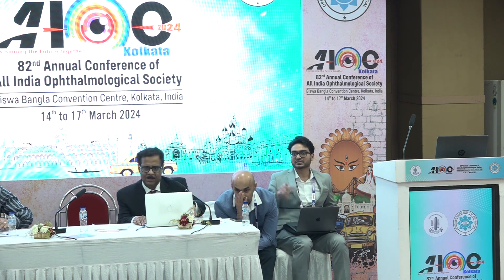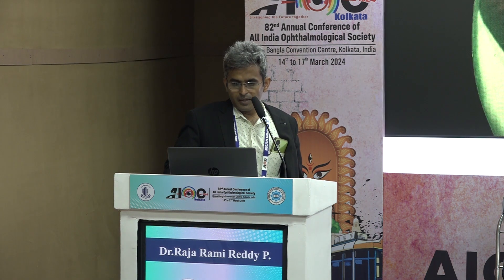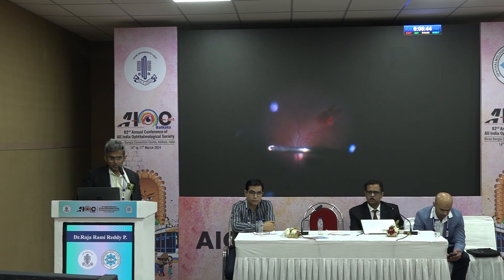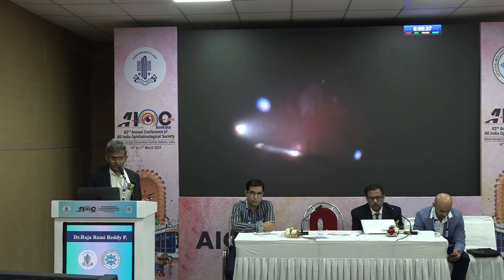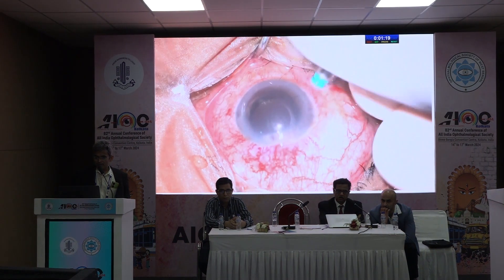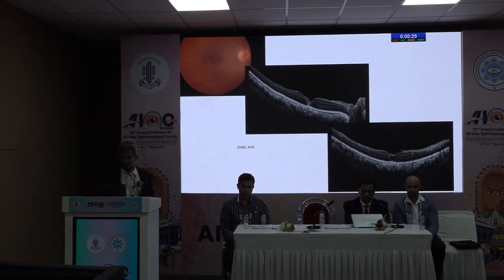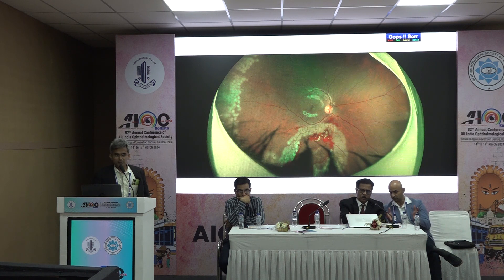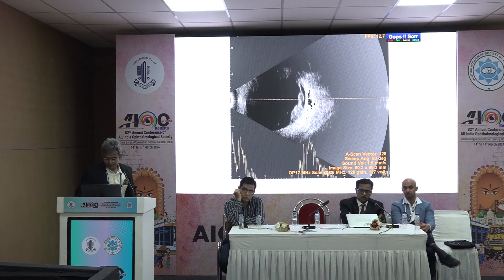AIOC2024 IC220 Topic Dr Raja Rami Reddy P Expulsive haemorrhage during combined cataract